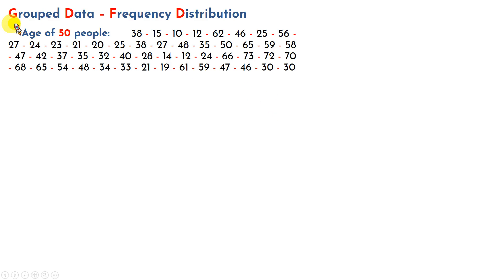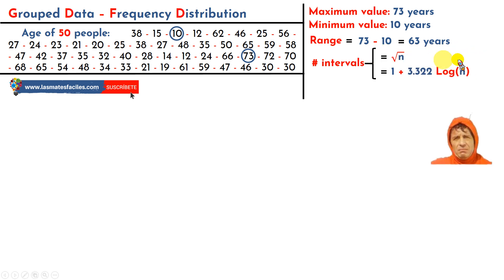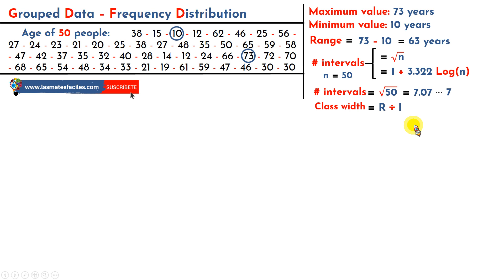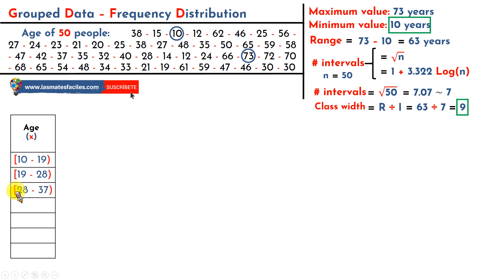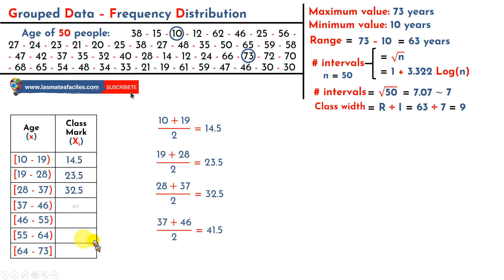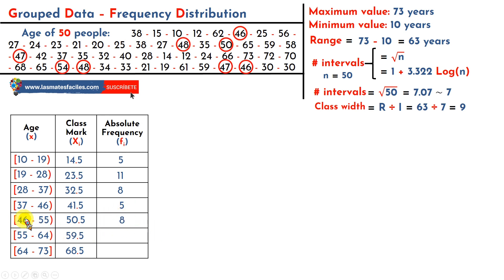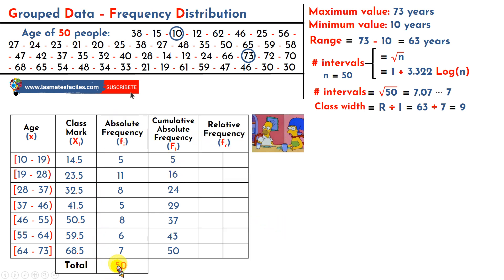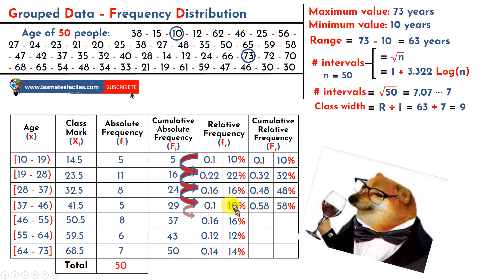Frequency Distribution for Grouped Data | Step-by-Step Explanation with Examples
Grouped Data – Frequency Distribution | Step-by-Step Example!

In this video, you will learn:
00:25 Range
00:50 Number of intervals
01:55 Class width
04:03 Class mark
04:35 Absolute frequency
06:02 Cumulative absolute frequency
06:27 Relative frequency
07:33 Cumulative relative frequency

We’ll walk through how to build a frequency distribution table for grouped data, starting with identifying the maximum and minimum values. Using those, we calculate the range, determine the number of class intervals, and compute the class width.

Once the class intervals are set, everything becomes simple! We calculate the class mark by averaging the class limits, then count how many data points fall into each interval to get the absolute frequency.

The rest is straightforward:
– Cumulative absolute frequency is just summing up the previous frequencies.
– Relative frequency is obtained by dividing each absolute frequency by the total number of data points.
– Cumulative relative frequency is the accumulation of the relative frequencies.

It’s super easy once you get the hang of it! Hope this video helps you fully understand how to handle grouped data frequency distribution tables.